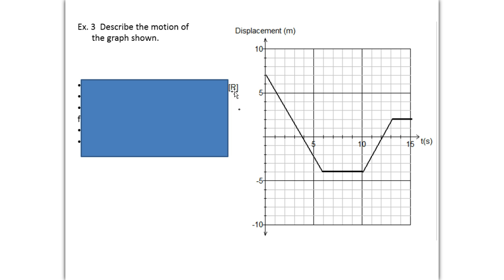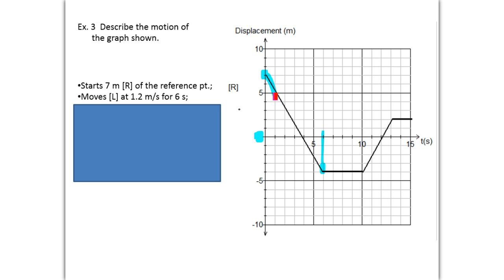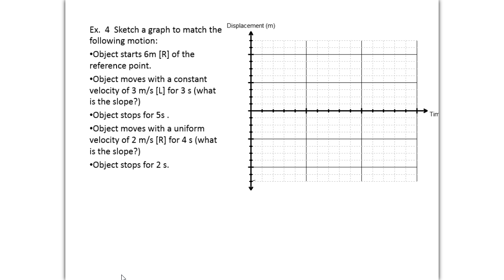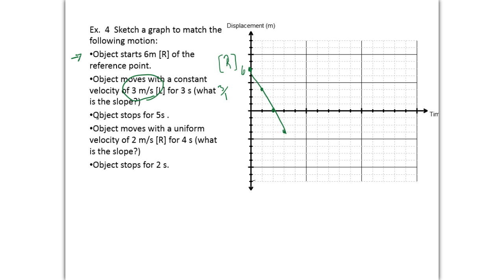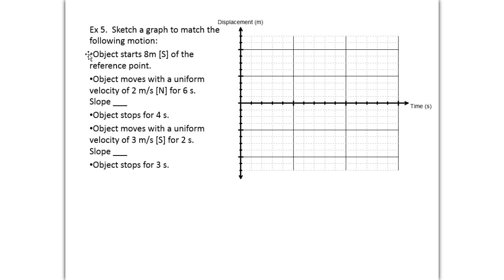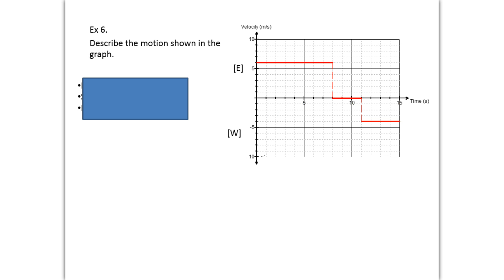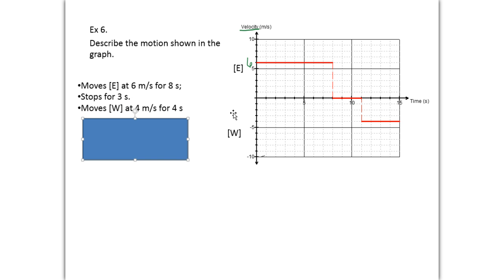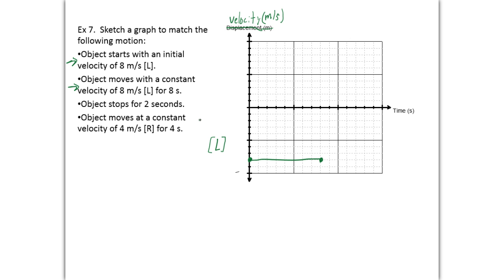Unit 1: Section 1 Lesson 3